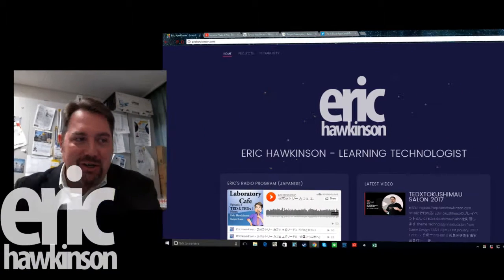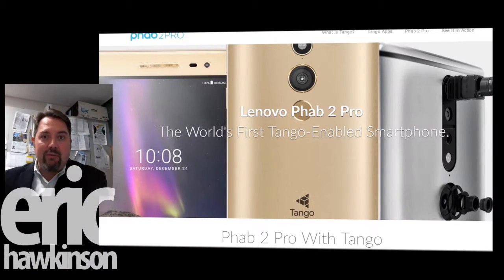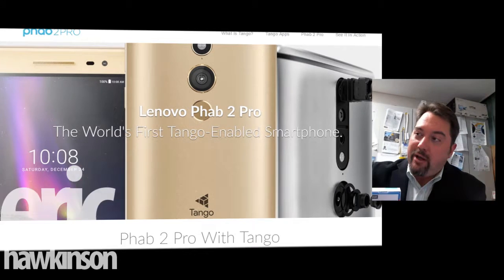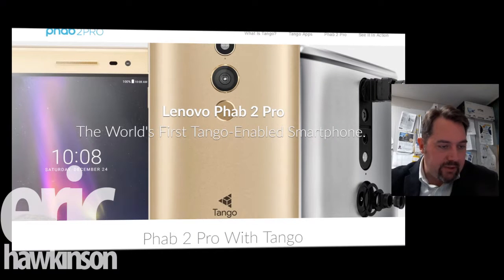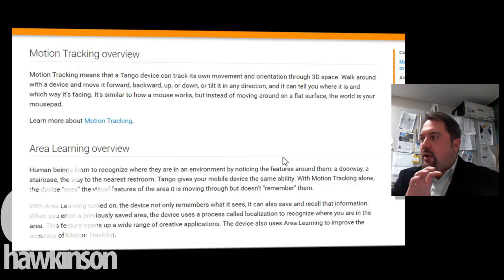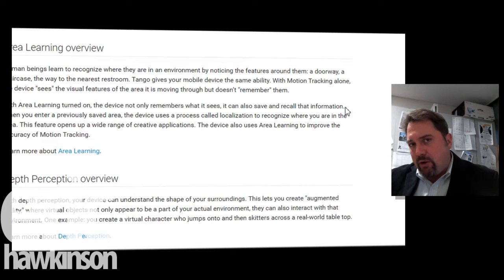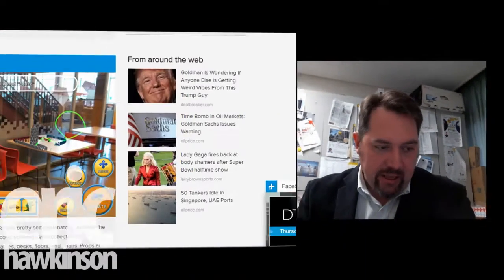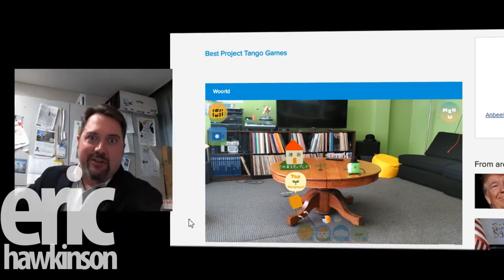AR Eric and Project Tango: Unboxing (Lenovo Phab 2 Pro)